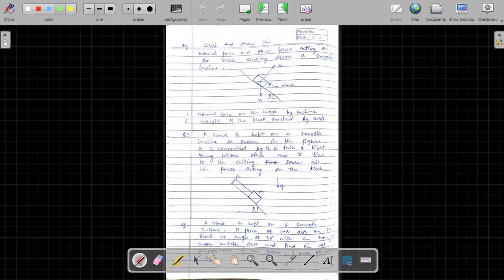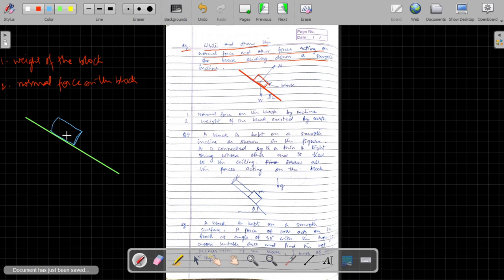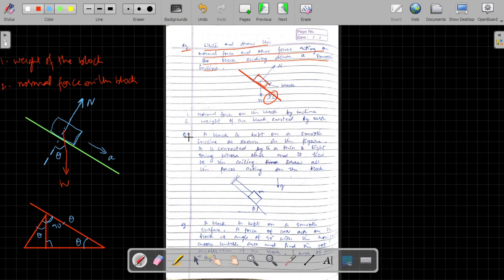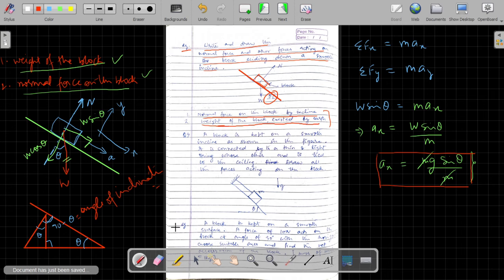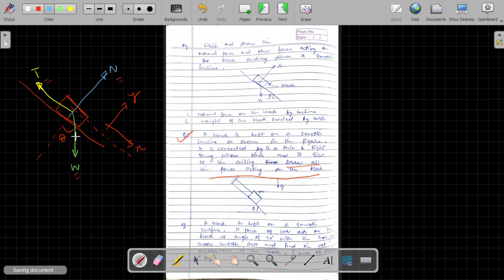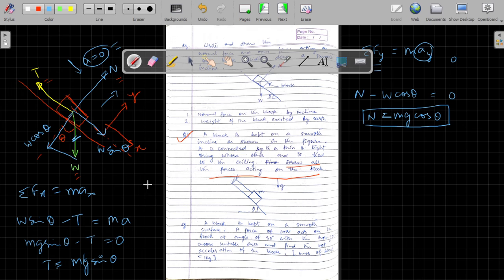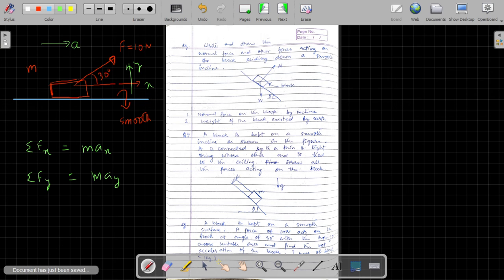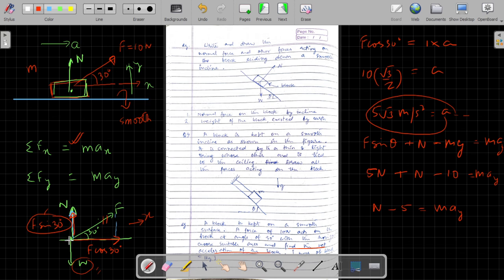Block on an inclined plane | JEE Mains & Advanced | NEET & AIIMS | Boards | L-5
Basics for block on an inclined plane problem; questions